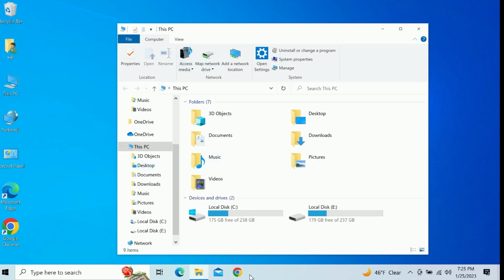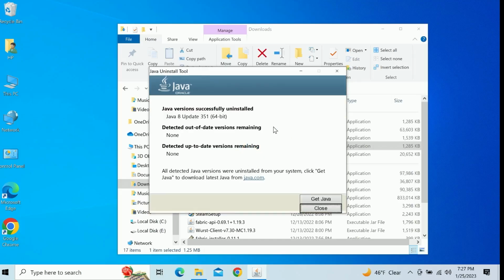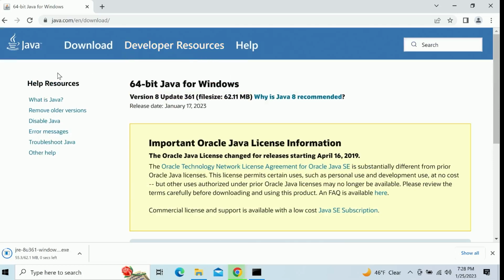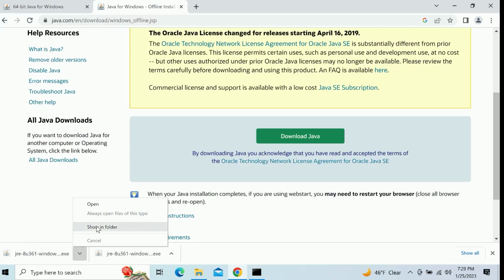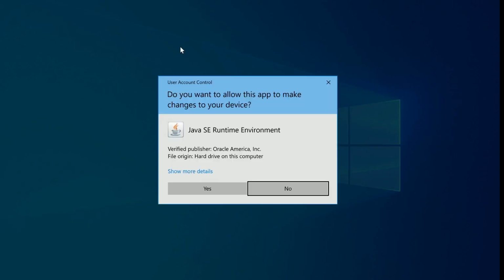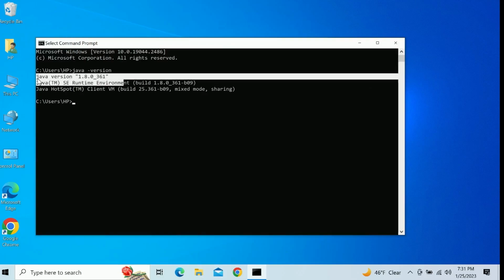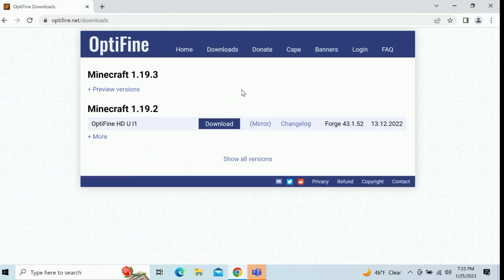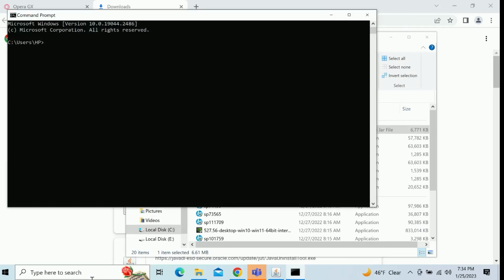How To Download, Install, and Troubleshoot Java in Windows 10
Hello, my name is Harold, This is TechonTech,
and today we are working on installing Java Runtime Environment
in Windows 10.

Hello Youtuber's,
My name is Harold, This is TechonTech, and today we are taking a look at ESD Bracelets...but more specifically, the one I built. The one that I bought that was a scam, and the one that I wish I owned the patent to. Guys take a short ride with me as we look at wireless electro static bracelets.

What can I say? I pay 3$ a month and acorns does my investing with the money that I additionally put in. "If I had 40 hours a week to do all the research and work, I would probably do what these guys are doing.

Any money donated will go toward future video projects.

for the work that I used from...
Canva.com
Adobe.com
Unsplash.com
Blackmagicdesign.com
Pexels.com
Pixabay.com
Wish.com